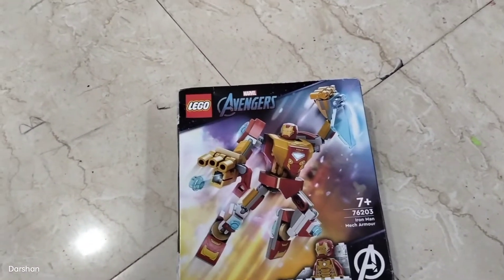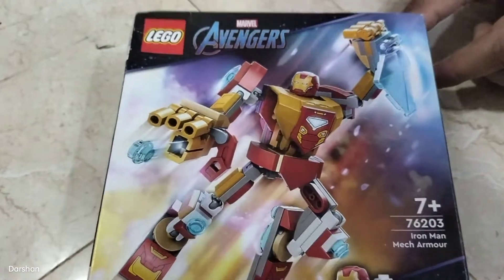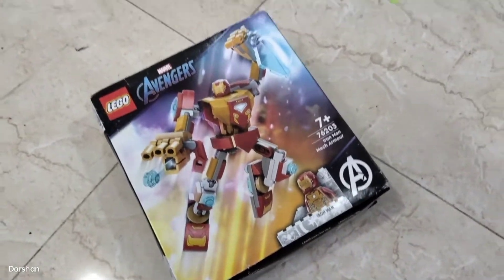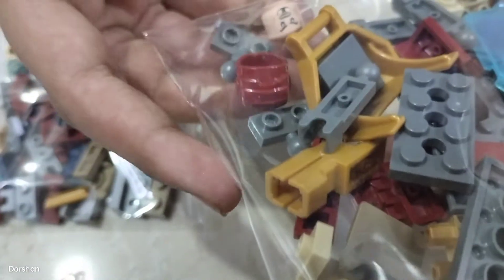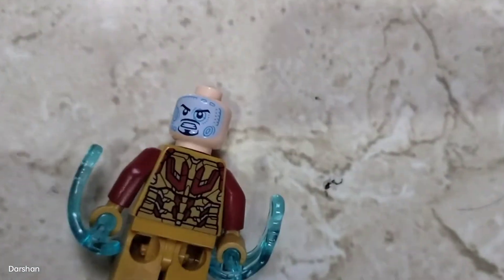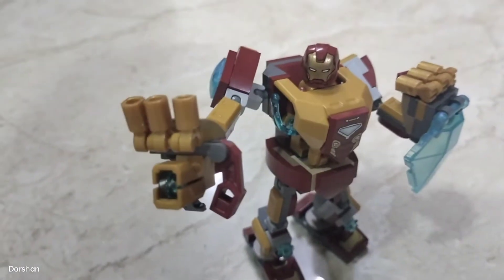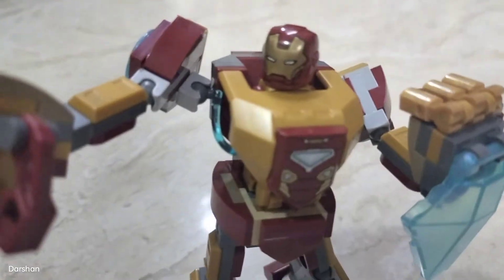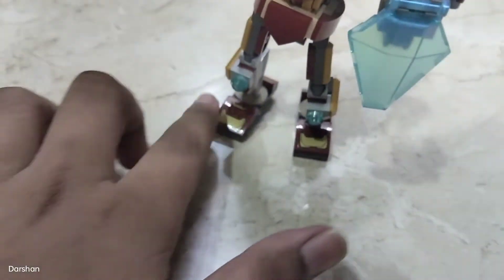Lego Iron Man Mech Armour (My First Ever LEGO)